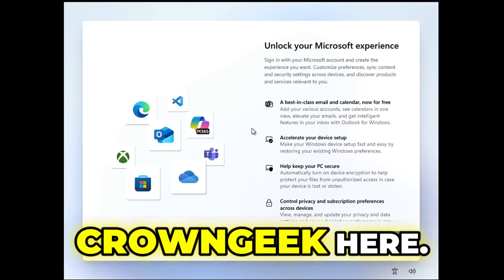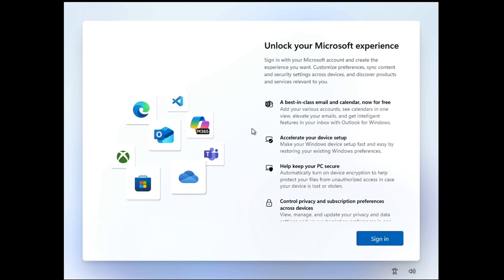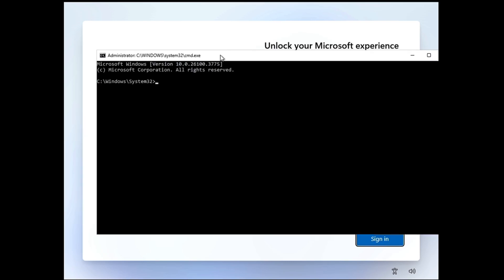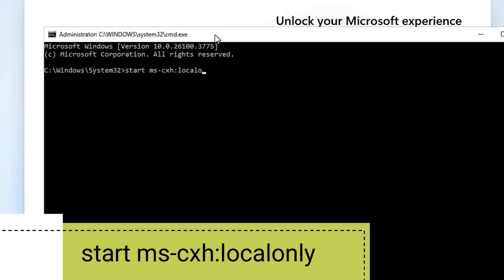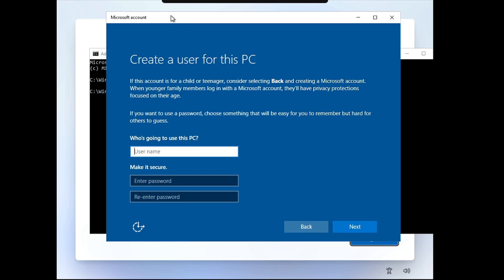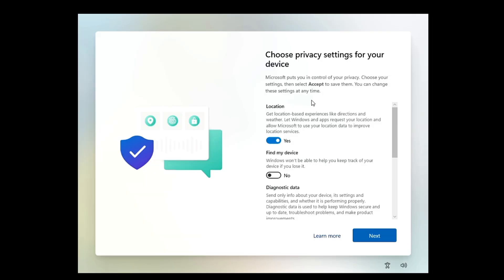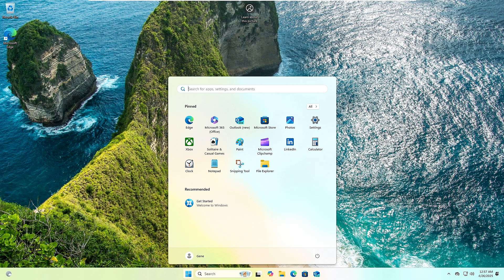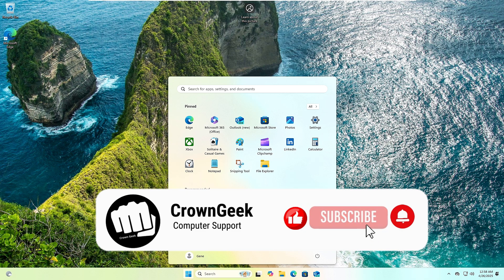NEW and BEST Way to BYPASS MICROSOFT Account in Windows 11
Now try this best way to bypass a Microsoft Account while installing Windows 11.

Command to bypass Microsoft Account
start ms-cxh:localonly

▬▬▬▬▬▬▬▬▬ஜ۩۞۩ஜ▬▬▬▬▬▬▬▬▬
▬▬▬▬▬▬▬▬▬ஜ۩۞۩ஜ▬▬▬▬▬▬▬▬▬

☑ Watched the video!
☐ Liked?